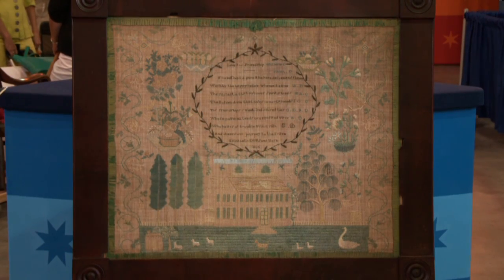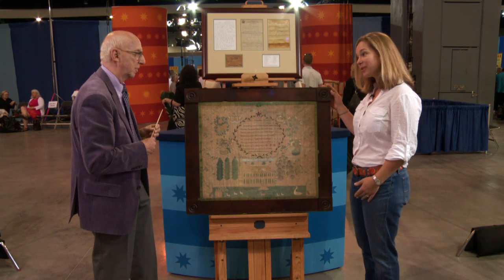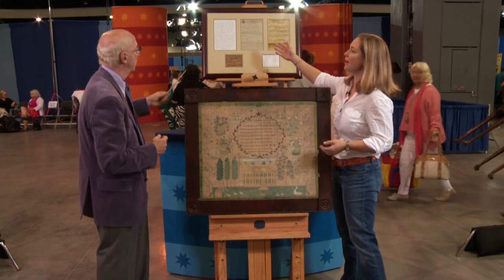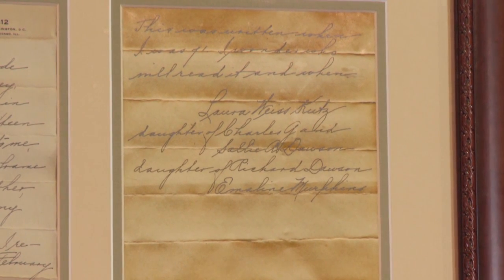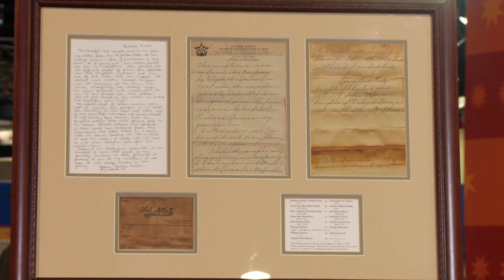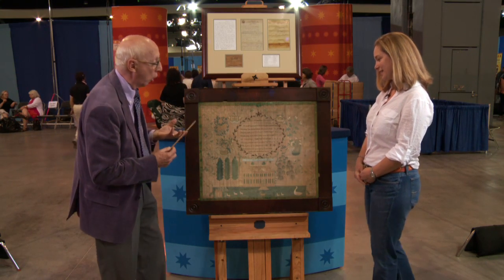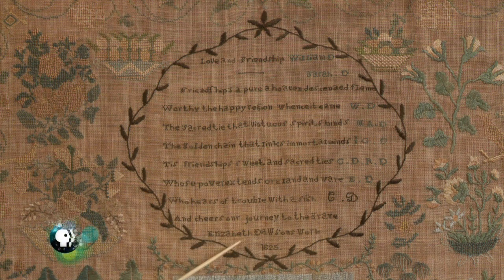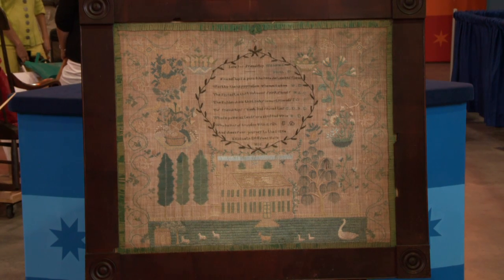1825 New Jersey Sampler | Web Appraisal | Richmond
Little did the owner of this 1825 New Jersey sampler know that a rogue golf ball would reveal a secret about this heirloom! Learn more from Allan Katz.